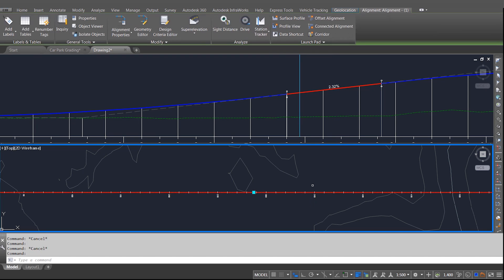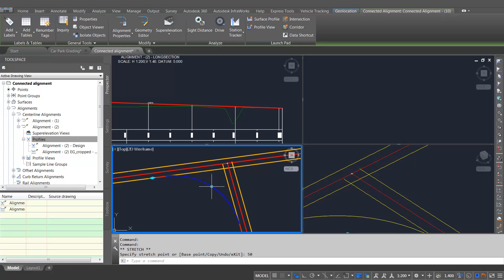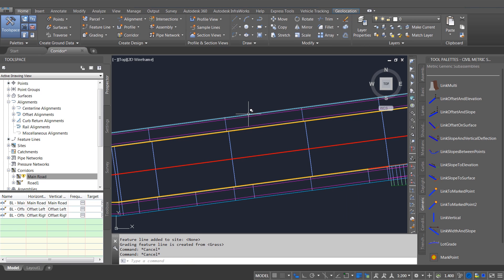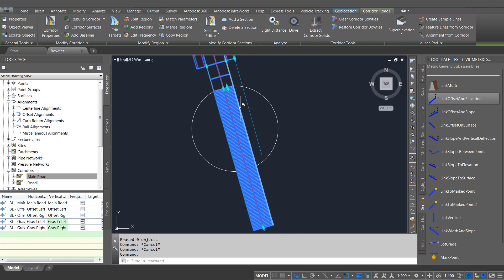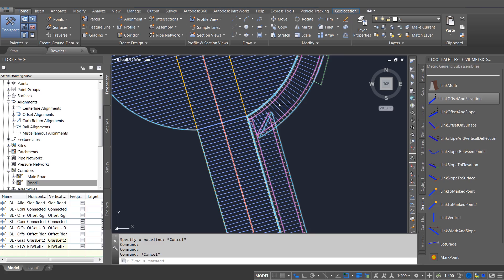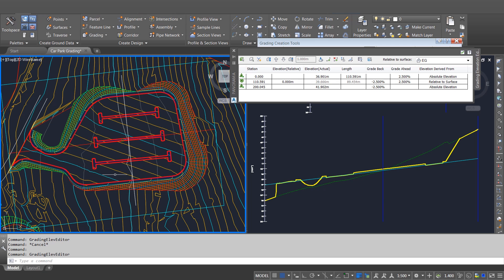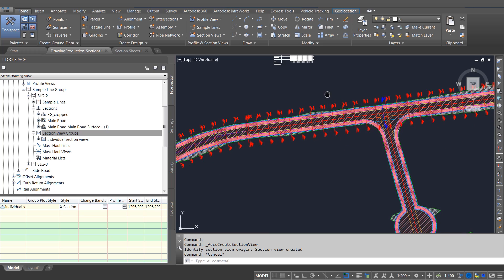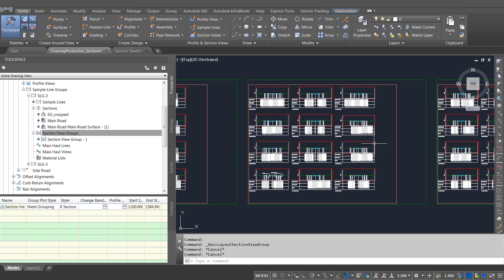AutoCAD Civil 3D 2018 - New features/updates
Our Principal Consultant, Dave Bosworth reviews the key features of the new AutoCAD Civil 3D 2018 software.